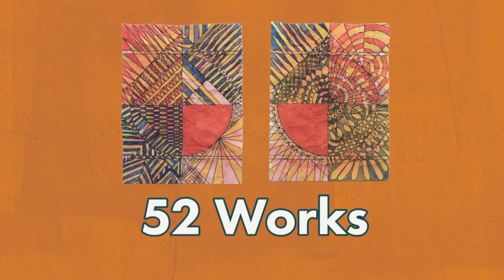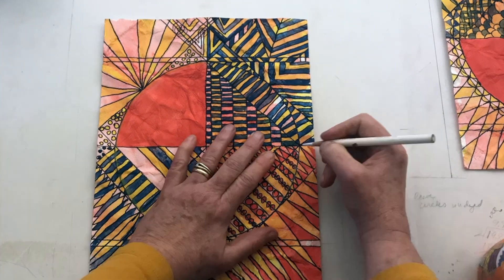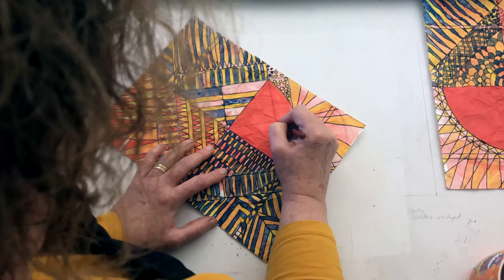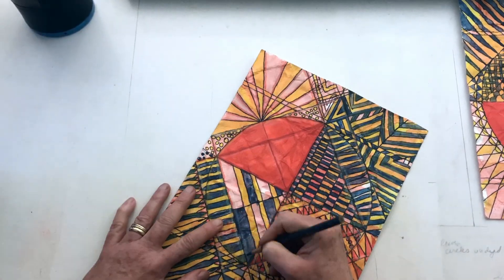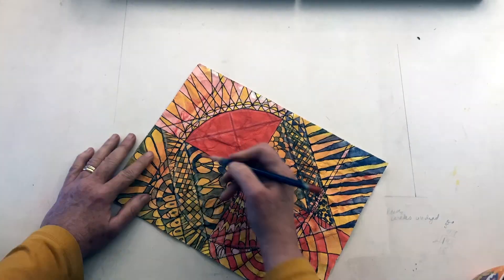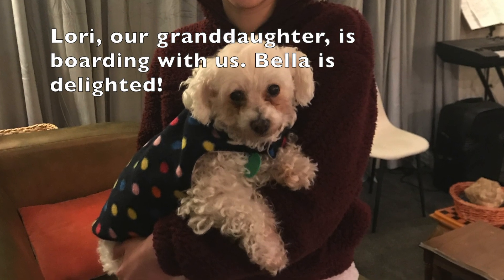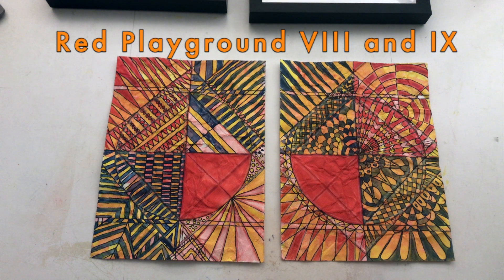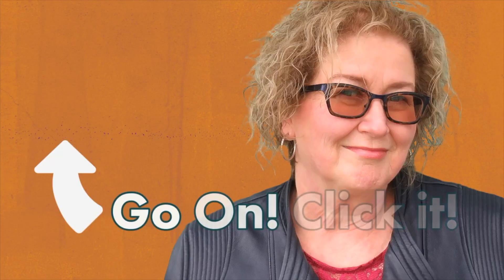52 abstracts in 52 weeks! Finale Red playground 8 and 9!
I'm making 52 abstracts by May 2024 as a way to encourage myself to explore and relax. The studio serves as my playground where I try to approach each piece with child-like wonder.

Red Playground 8 and 9 are now completed in this episode. I will have finished 3 of the my target of 52 works.

In this fifth and final session I add dimensionality to ‘Red Playground VIII’ and ‘Red Playground IX’.

I'd really appreciate your help in naming my new works.  'Red Playground 8 and 9' are working titles.  I'll put the best ones in a poll later on.

I’m Beverly: Artist and risk taker!
I’m now an abstract artist; a big change after 30 years of creating narrative realism works around a crazy and eventful life.

WANT TO CREATE ART YOU LOVE?
Learn ways to get into the studio around your full-on life!